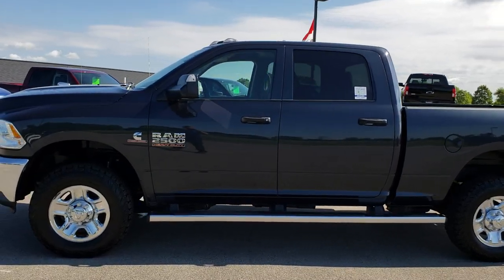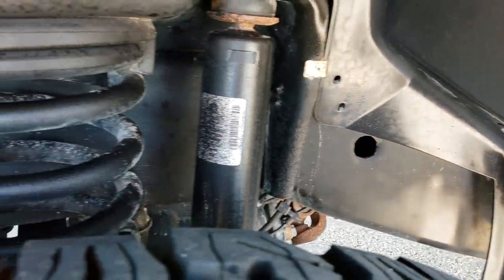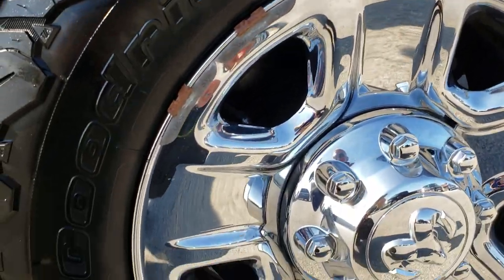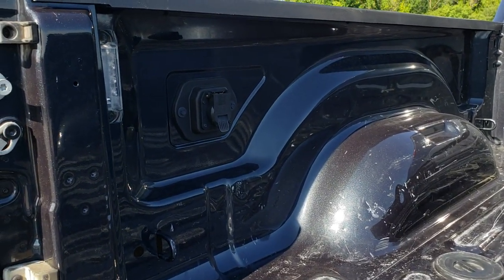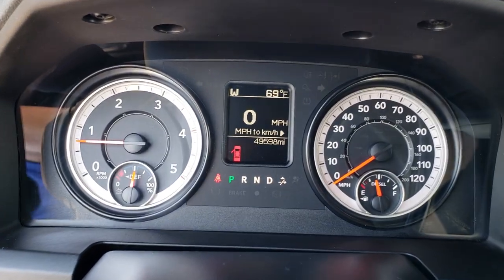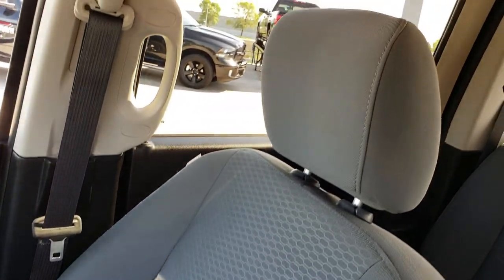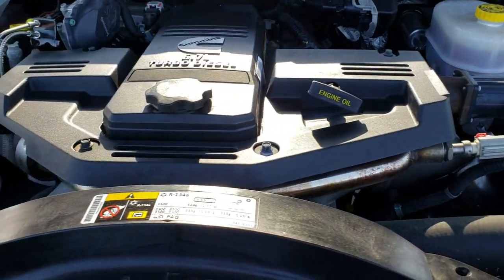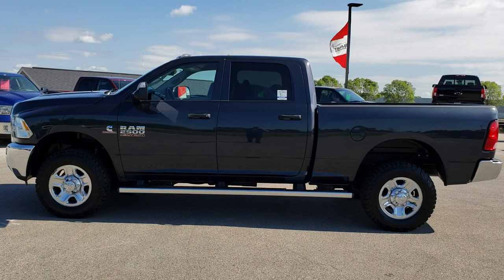2016 USED RAM 2500 CREW TRADESMAN CUMMINS DIESEL MAXIMUM STEEL SOLD! 9615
STOCK: 9615
PRICE: $38,499
MILES: 49,590
MAKE: RAM
MODEL: 2500
VIN: 3C6UR5CL1GG133812
LOCATION: FOND DU LAC OSHKOSH WISCONSIN, 54937 TRUCKS ON 41

1 OWNER! CLEAN TITLE HISTORY! 6.7 Liter Cummins Diesel, CREW, SHORT, TRADESMAN, AUTO, 4WD, BACKUP CAM, GRAY CLOTH, 40/20/40 SPLIT BENCH SEATING, FIFTH WHEEL PREP, Full Four Door Crew Cab, Short Box 6 1/2 Foot Shortbox, Tradesman Package, 6 Speed Automatic Transmission with Optional Manual Tap Shift, 4x4 Floor Shifter Four Wheel Drive 4WD, Reverse Backup Camera Rearview Camera, Non Smoker, Gray Cloth Seats, 40/20/40 Split Front Bench Seating, Full Towing Package with Receiver Trailer Hitch, Wiring and Transmission Cooler Tow Package, 5th Wheel Hitch Prep Package Fifth Wheel, 5 Upfitter Buttons, Factory Brake Controller, Factory Exhaust Brake, Fold Out Tow Mirrors, Heat Power Mirrors, Electronic Stability Control Traction Control ESC, BF Goodrich All Terrain T/A LT275/70 R18 Tires, Steel Rims with Wheel Covers, Four Wheel Disc Brakes, Factory Chromed Stepbars, Bedrail Covers, Clearance Lights, LED Bed Lighting, Locking Tailgate, 5.0 Touchscreen Uconnect Radio, AM / FM Radio Tuner, Sirius/XM Satellite Radio Capabilities Sirius / XM, U Connect Hands Free Bluetooth Hands-Free Phone System Blue Tooth, Auxiliary MP3 Jack Portable Audio Connection, USB Jack Portable Audio Connection, Keyless Entry System, Adjustable Height Seatbelts, Driver and Passenger Front Air Bags, L.A.T.C.H. Child Safety System, Side Curtain Air Bags SRS Safety Restraint System, Compass, Outside Temperature Display and Mileage Display, Rubber Floors, Storage Compartment Under Rear Seats, Air Conditioning AC, Cruise Control, Power Locks, Power Windows, Tilt Steering Wheel, Automatic Headlights Autolamp, 5 Year / 100,000 Mile Remaining Powertrain Factory Warranty, Whichever Comes First, Maximum Steel Metallic Clearcoat,

STOCK: 9615
PRICE: $38,499
MILES: 49,590
MAKE: RAM
MODEL: 2500
VIN: 3C6UR5CL1GG133812